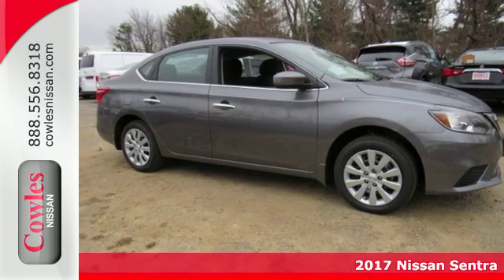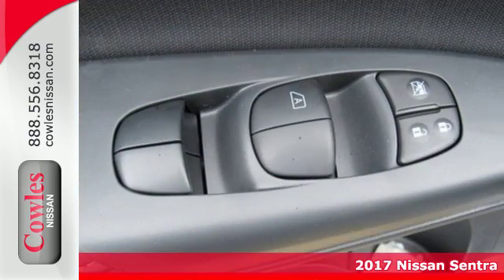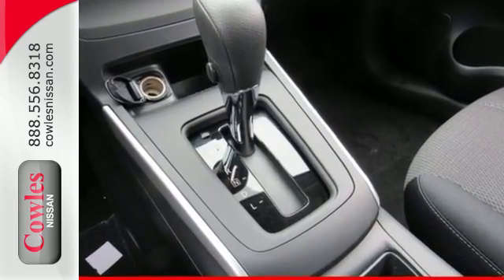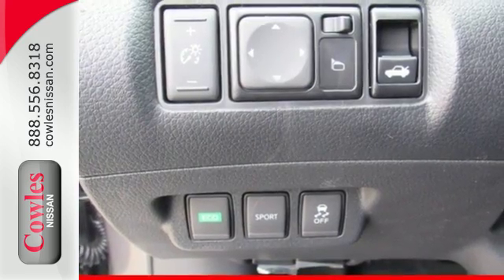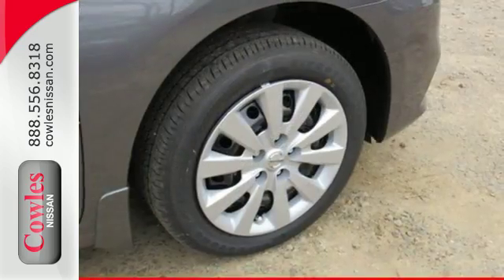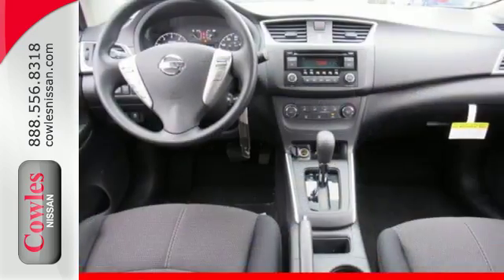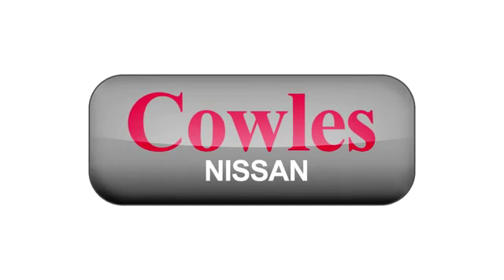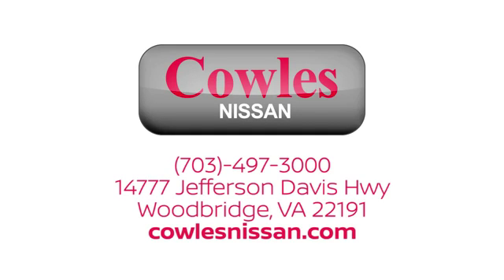New 2017 Nissan Sentra Washington DC VA Woodbridge, VA #170567 - SOLD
Year: 2017
Make: Nissan
Model: Sentra
Trim: S
Engine: 1.8L 4-Cylinder DOHC 16V
Transmission: CVT with Xtronic
Color: Gray
Interior: Charcoal
Stock #: 170567
VIN: 3N1AB7AP4HY259159
CVT with Xtronic and Charcoal Cloth. Nissan FEVER! Your satisfaction is our business! Ask about our Special Rates this month! brbrHow economical is this! Just in, this stunning 2017 Nissan Sentra comes with a 1.8L 4-Cylinder DOHC 16V engine and FWD. Save your hard-earned cash for the fun stuff in life instead of flushing it down your gas tank every week.

Address:
14777 Jefferson David Hwy